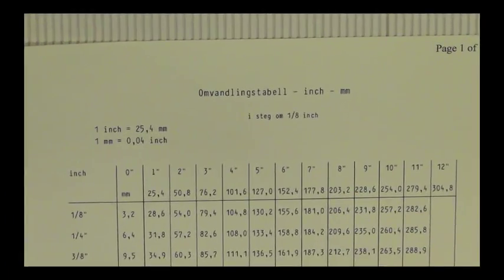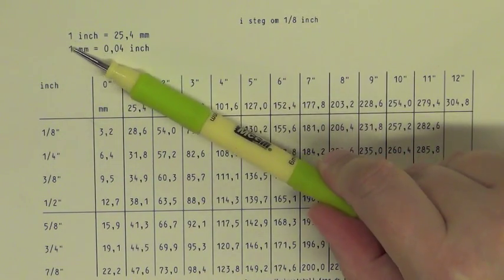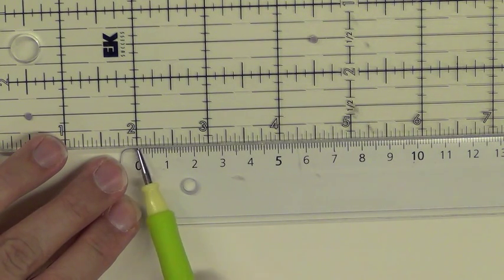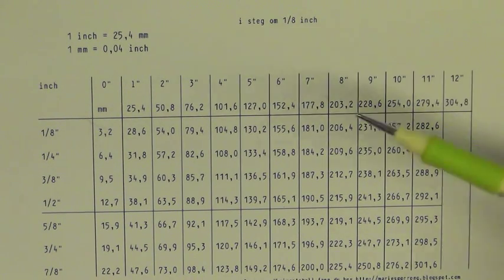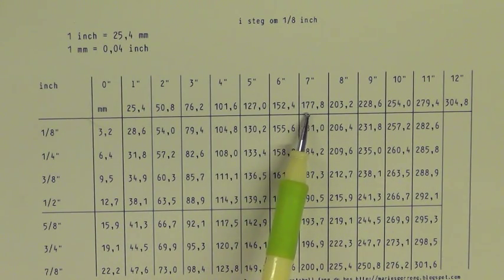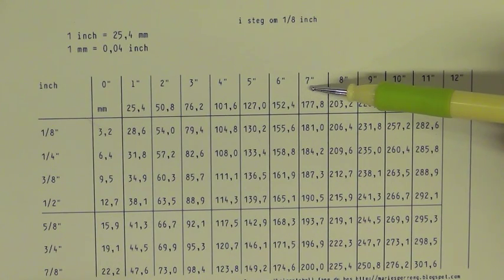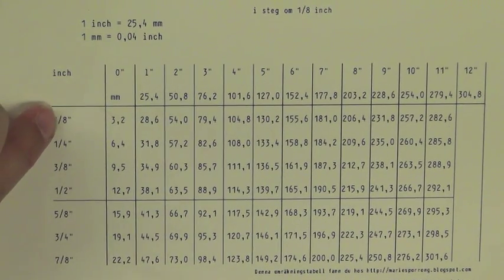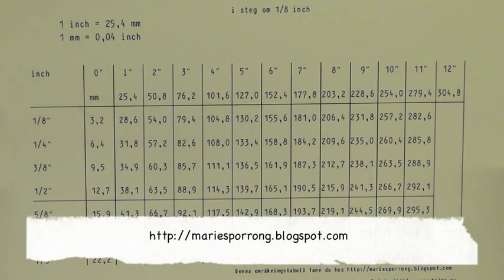Inch versus mm - in English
Explains how to transfer inches to millimeter (mm).